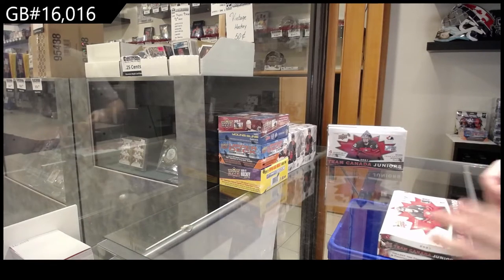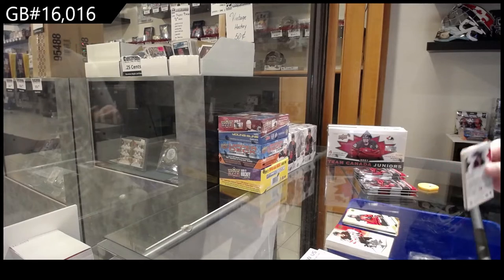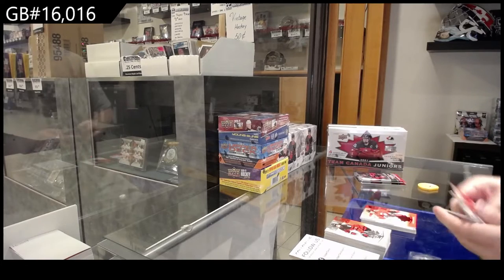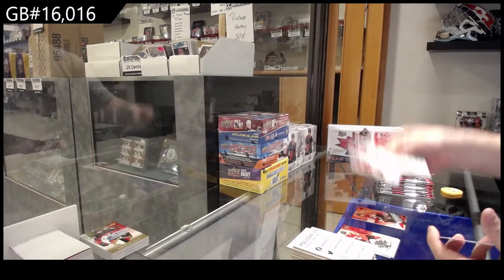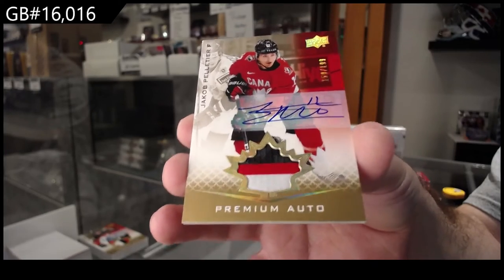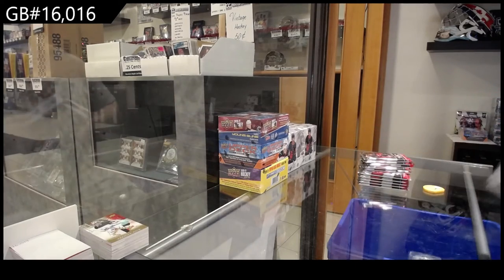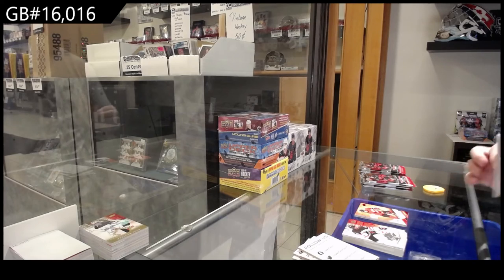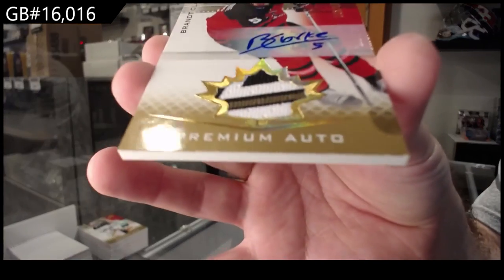21-22 Upper Deck Team Canada World Juniors Hockey 3 Box Break - C&C GB #16,016